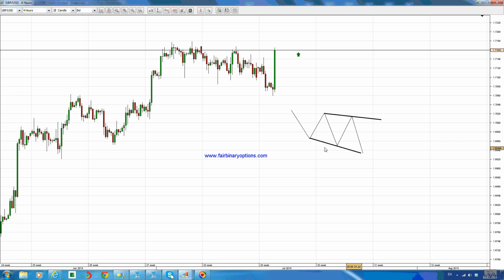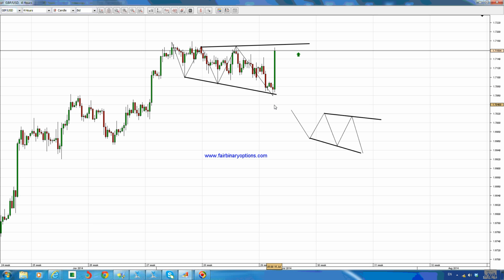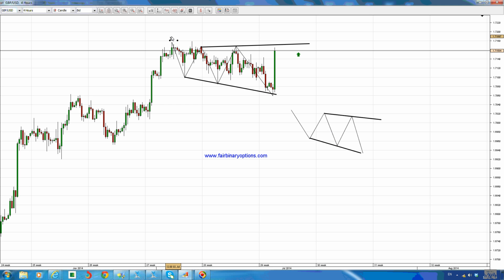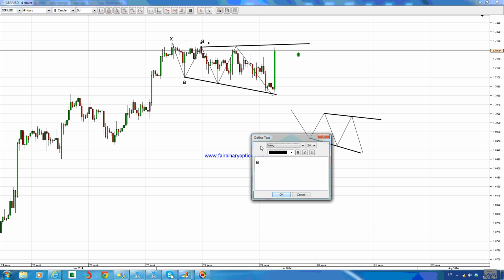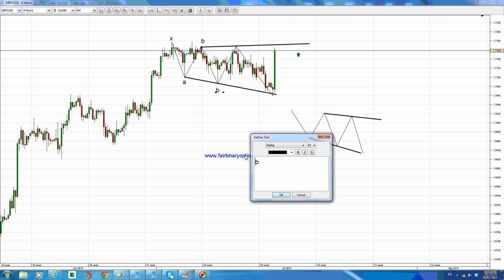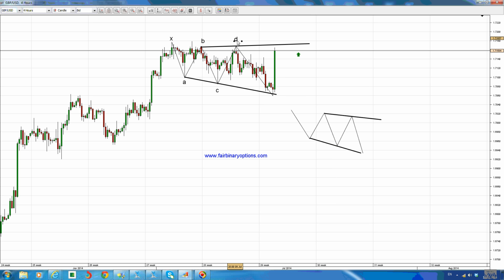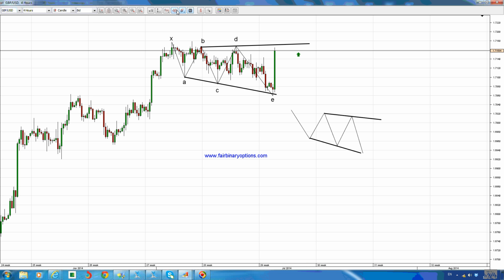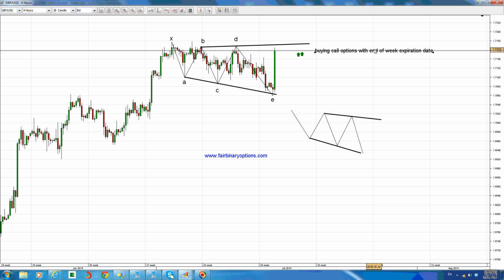Talking about cable favoring call options | Binary Options Trading Strategies